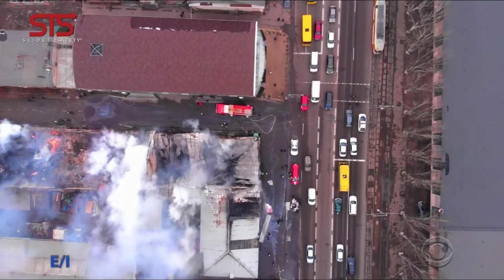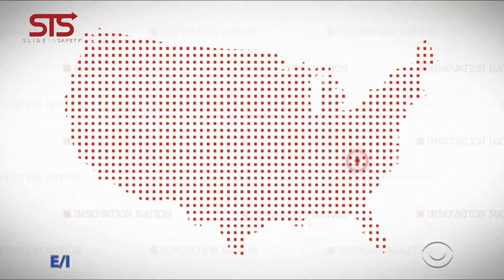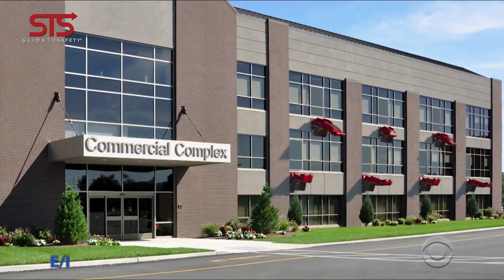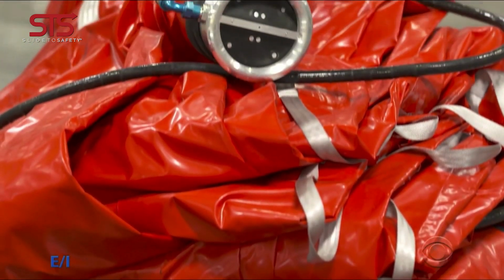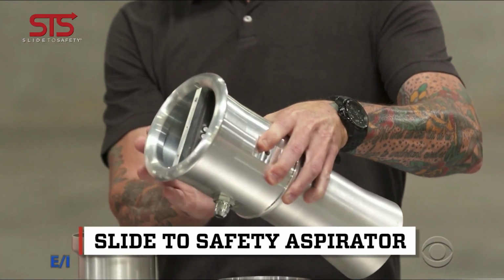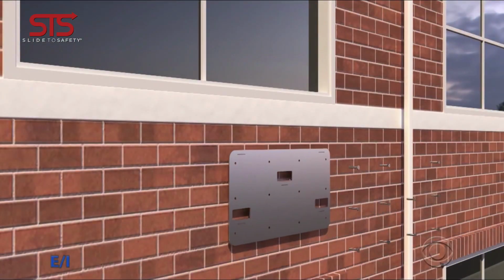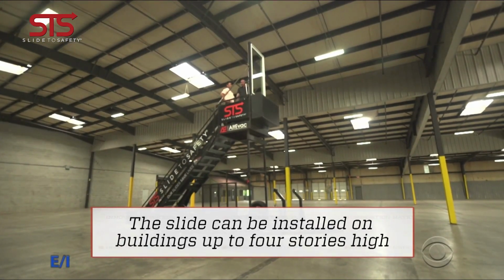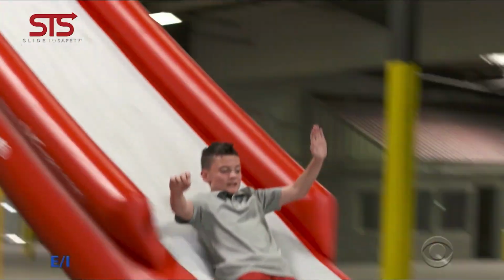The Henry Ford's Innovation Nation - Slide To Safety Episode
The Henry Ford's Innovation Nation featured Slide To Safety on Season 6 Episode 6. Please enjoy.

“Video, images, songs and graphics belong to CBS and The Henry Ford Innovation Nation and Slide To Safety nor this channel does not claim any rights over them.”